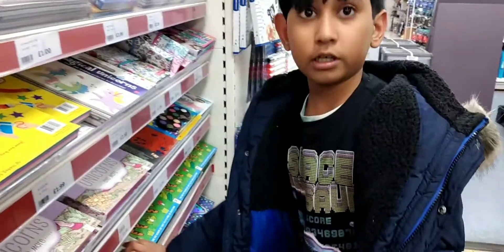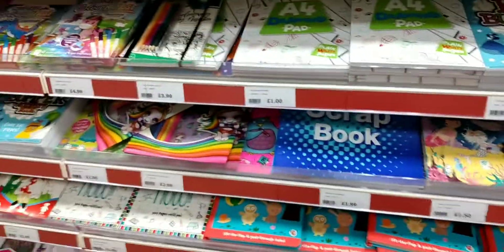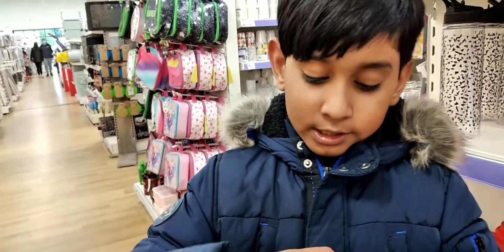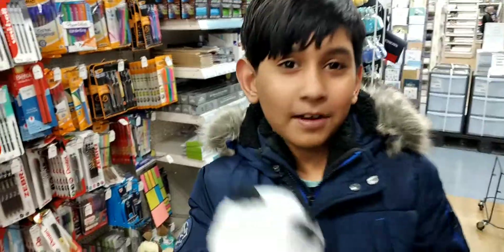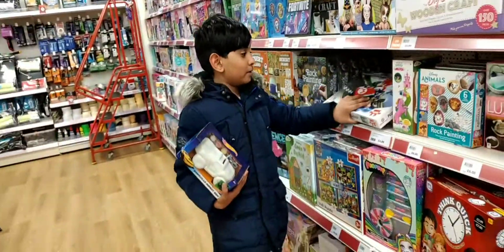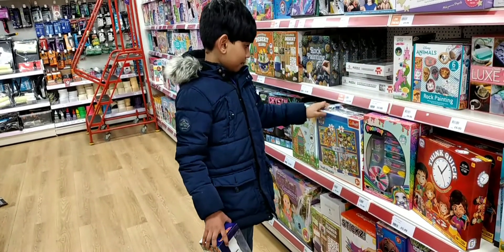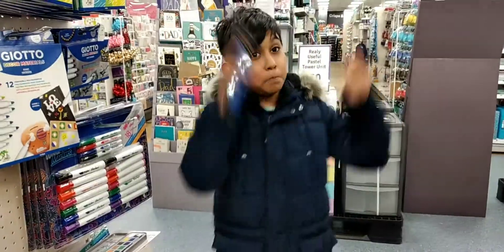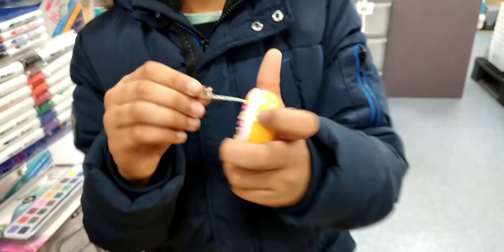20 June 2021